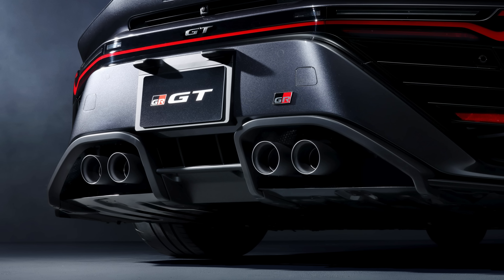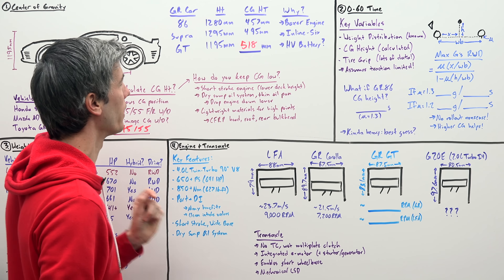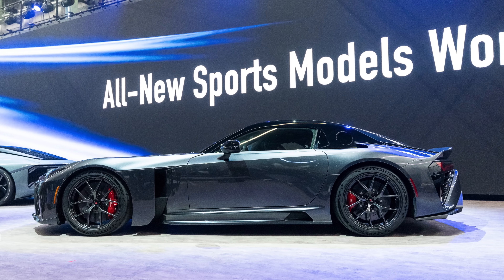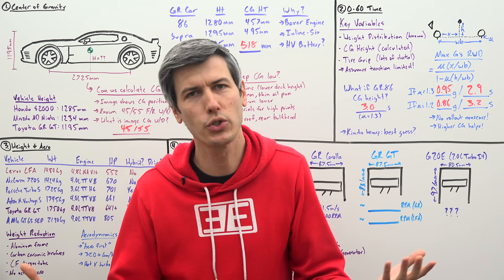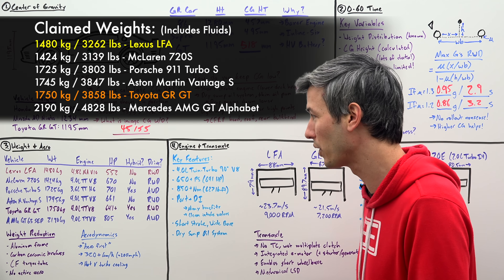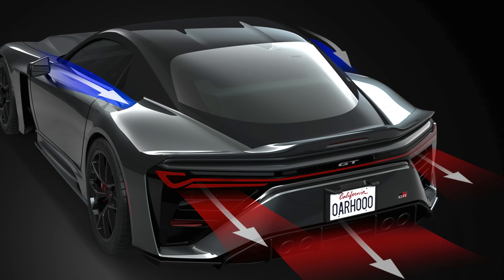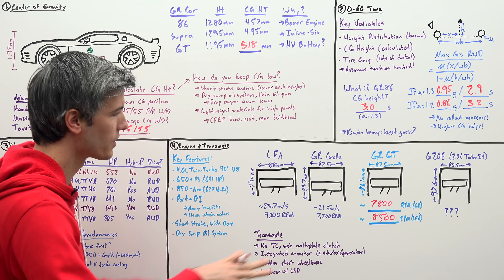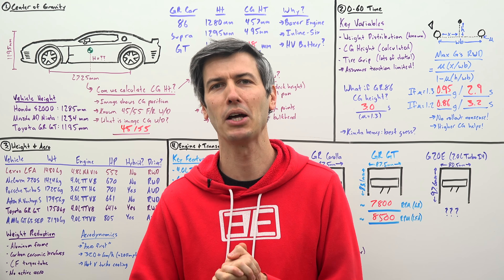Toyota GR GT - All The Engineering Details We Know!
The Engineering Behind Toyota's New Supercar - The GR GT!

The Toyota GR GT features a 4.0L twin-turbo 90º V8 engine, producing 650 PS (641 HP) & 850 N-m (627 lb-ft) in combination with a hybrid system including an electric motor integrated within the transaxle, ahead of the 8-speed automatic gearbox.

Toyota claims this road-legal race car had an unrelenting focus on three key elements.
1) A low center of gravity.
2) Low weight with high rigidity.
3) Aerodynamic Performance.

In this video, we’ll break down the above, theorize the vehicle’s center of gravity height, 0-60 time, and redline, and check out the engineering details of the powertrain and transaxle.